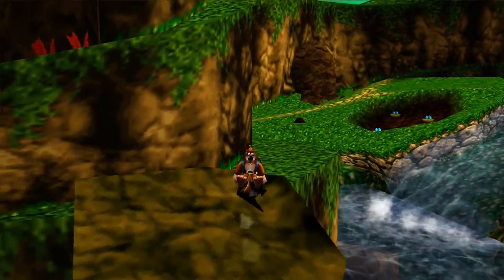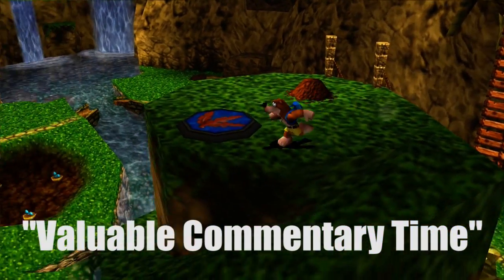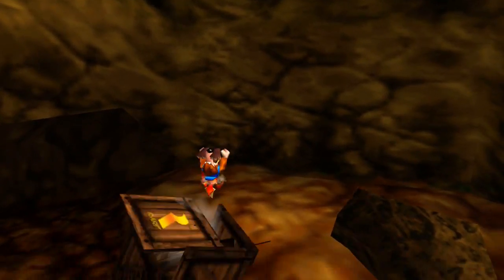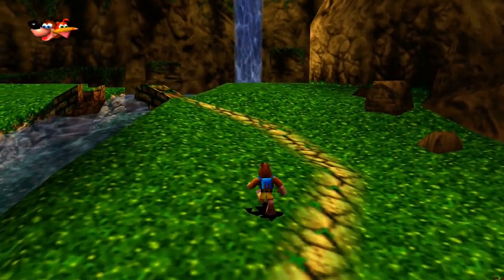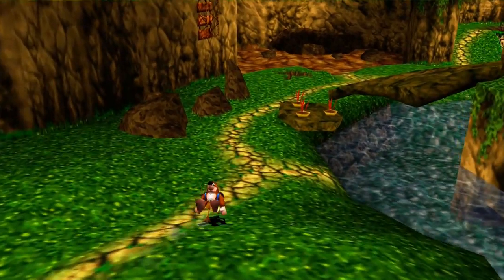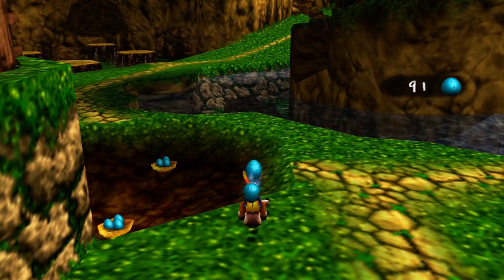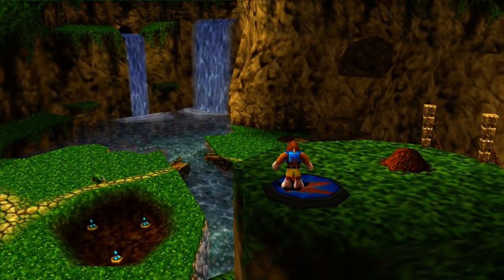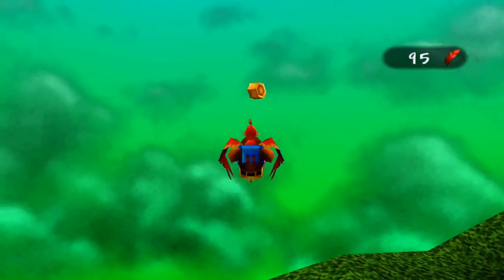Let's Play: Banjo-Tooie - Banjo-Kazooie Move Set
Banjo-Tooie starts you out with a bunch of moves, but what are they!?